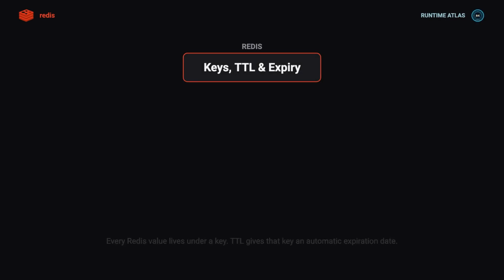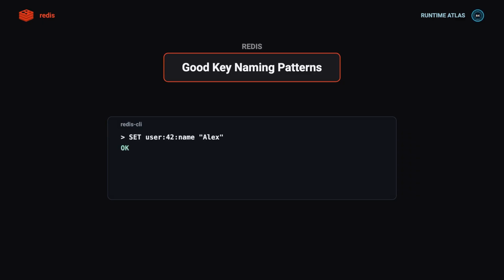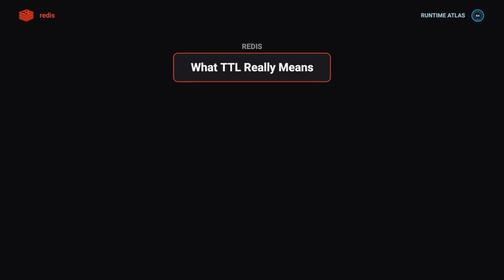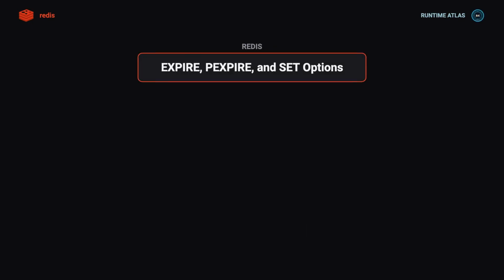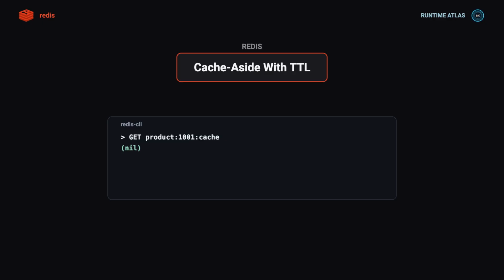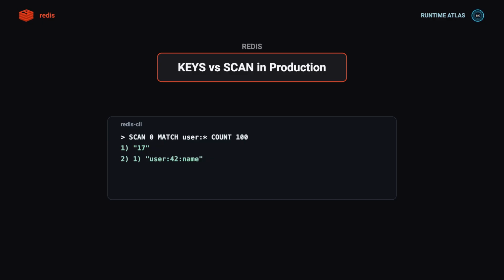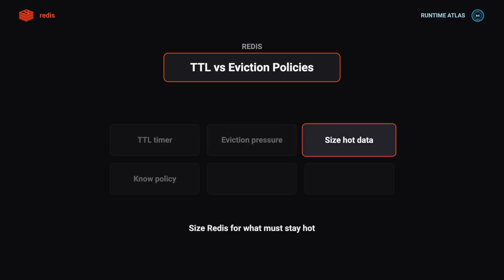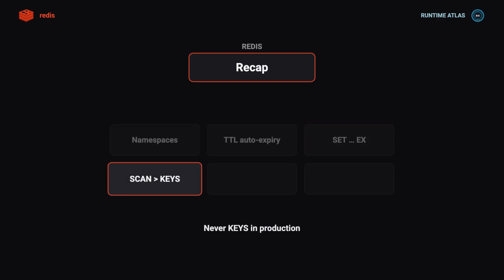Redis TTL Deep Dive in 7 min: SET EX, Sliding Sessions, Cache-Aside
Every Redis value lives under a key. TTL gives that key an automatic expiration date.

This Runtime Atlas lesson covers key naming, SET/GET/DEL/EXISTS/TYPE, EXPIRE and SET … EX, sliding session expiry, cache-aside with TTL, why overwrites can drop TTL, and why SCAN beats KEYS in production.

This video covers:
- Why key design matters (namespaces)
- Core key operations: SET, GET, DEL, EXISTS, TYPE
- What TTL / PTTL really return (−1 vs −2)
- OTP example with SET … EX
- Sliding expiry for sessions
- Cache-aside with TTL
- KEYS vs SCAN in production
- Common mistakes checklist

Chapters:
0:00 Keys, TTL & Expiry
0:22 Why Key Design Matters
0:48 Good Key Naming Patterns
1:12 Core Key Operations
1:33 DEL and Safe Deletion Habits
1:54 What TTL Really Means
2:17 SET With EX — OTP Example
2:45 EXPIRE, PEXPIRE, and SET Options
3:10 Sliding Expiry for Sessions
3:37 Cache-Aside With TTL
4:01 Overwriting a Key Can Drop TTL
4:23 KEYS vs SCAN in Production
4:49 PERSIST, RENAME, and Key Hygiene
5:15 TTL vs Eviction Policies
5:39 Common Mistakes Checklist
6:07 Recap

Series: Redis Complete Course (Runtime Atlas)
Previous: What Is Redis?
Next: Strings, Counters & Feature Flags